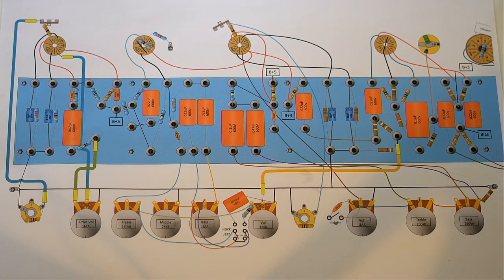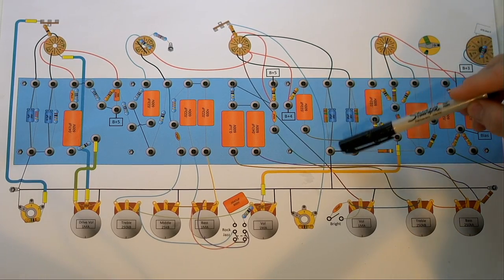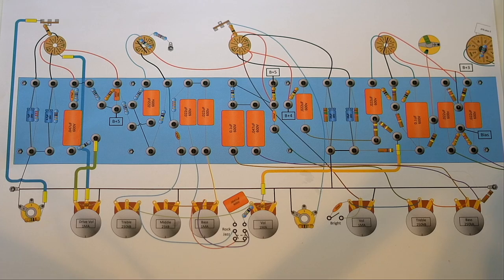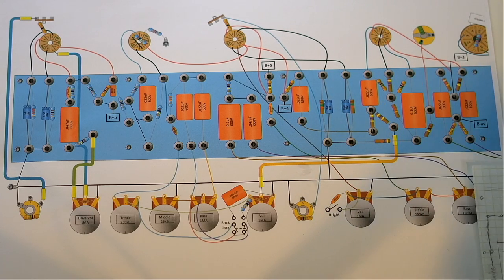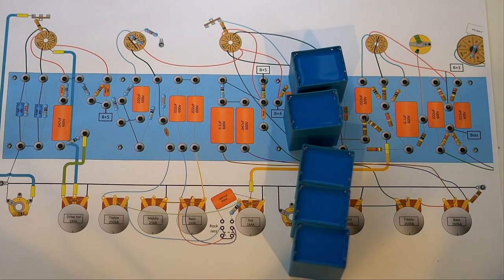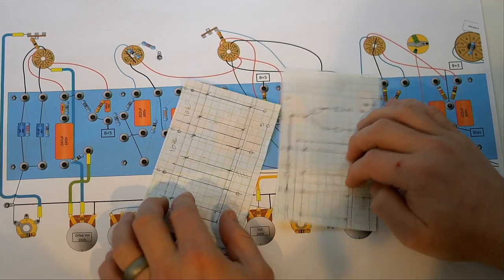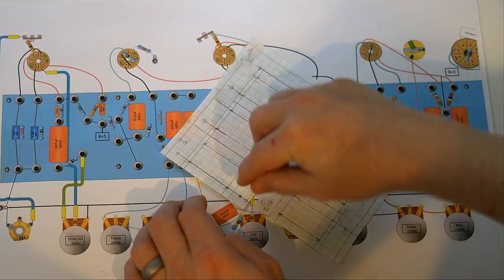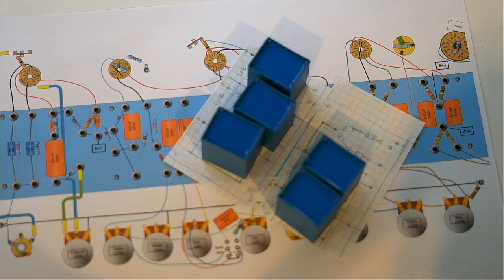Dumble Modded Bassman Video 2 - Board Layout design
In this video I explain how the layout will work.  A quick one to cover something I missed in the last round.  The filter capacitors in the video are TDK/Epcos brand.